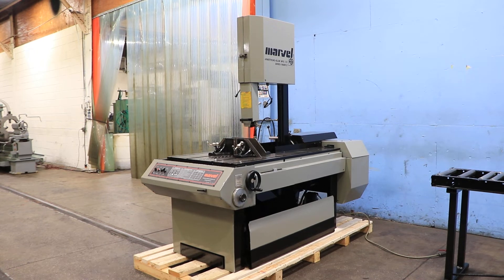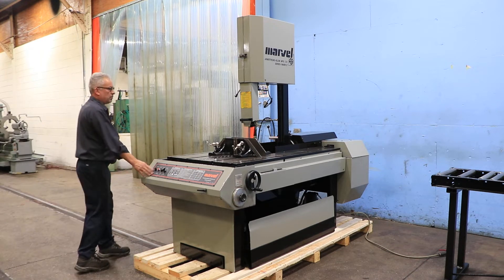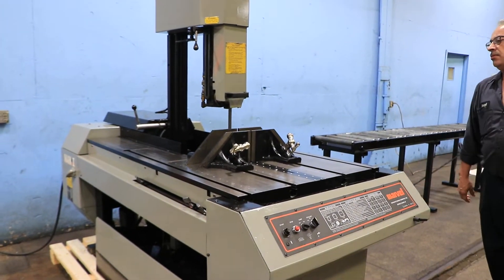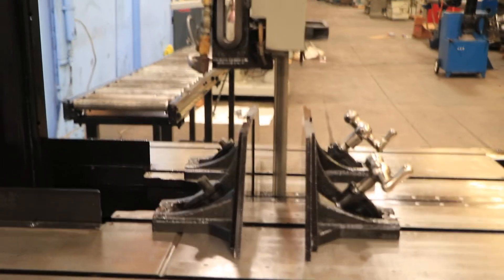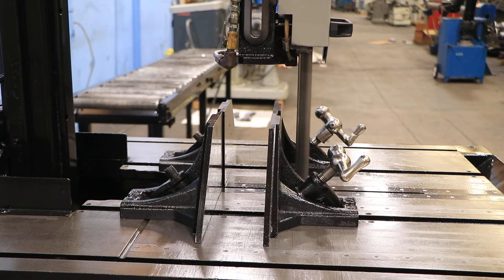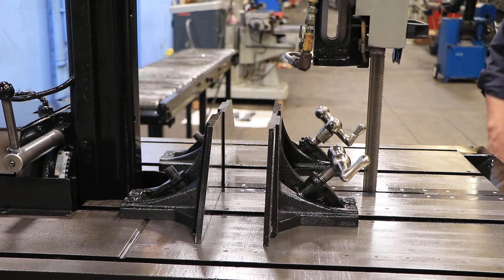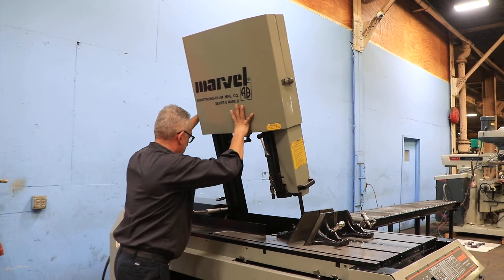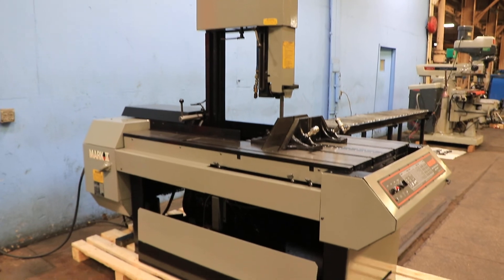18" X 22" MARVEL TILT FRAME VERTICAL BANDSAW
18" X 22" MARVEL TILT FRAME VERTICAL BANDSAW
MODEL: SERIES 8 MARK II, S/N: 825952-W, NEW: 1992
RECONDITIONED 2022
SPECIFICATIONS:
CAPACITY:
NOMINAL 18" x 22"
HORIZONTAL 18"
VERTICAL 22"
BLADE @ 45 deg 18" x 12-3/4"
TABLE WORKING SURFACE 24-1/4" X 33"
TABLE HEIGHT 34-1/2"
TEE SLOTS NUMBER 4
MAX VISE OPENING 21"
HEIGHT OF VISE JAWS 6"
FEED RANGE 0 - 140 LBS
VARIABLE SPEED RANGE 50 - 450 FPM
BLADE SIZE 14'6" x 1" x .035" THICK
BLADE WHEEL DIAMETERS 18"
APPROX. MACHINE DIMENSIONS 54-1/2"W x 90"D x 84-1/2"H

EQUIPPED WITH:
- WORK VISE
- COOLANT PUMP & CHIP PAN
- 2 HP 3/60/208,230,460 VOLT MOTOR AND CONTROLS (SET FOR 460V)

CONDITION: SUPERB